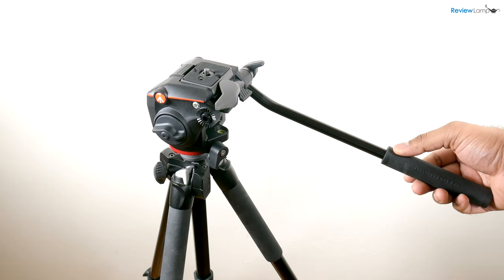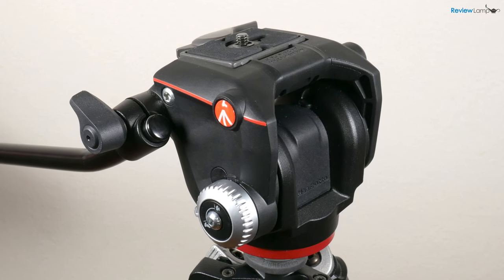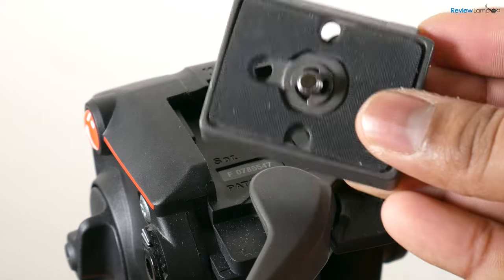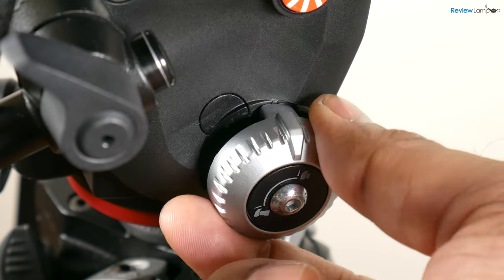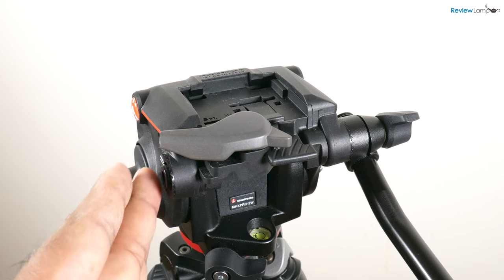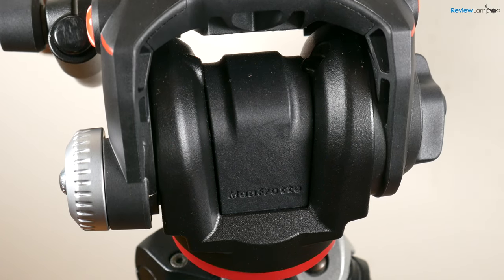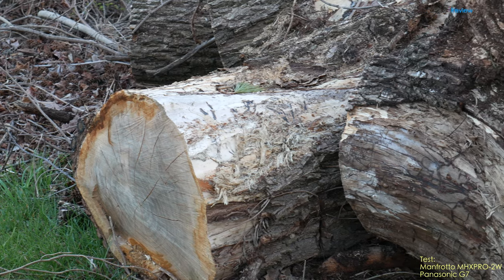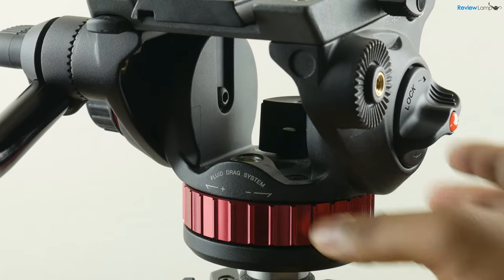Manfrotto MHXPRO-2W XPRO Fluid Head Review and Test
Link to Manfrotto MHXPRO-2W Head
Link to RC2 Plates for MHXPRO-2W
Link to the Manfrotto 502HD Fluid Head

Manfrotto MHXPRO-2W XPRO Fluid Head with Fluidity Selector Review and Test

Today we’re looking at the Manfrotto MHXPRO-2W XPRO Fluid Head with Fluidity Selector. Now despite its sophisticated-sounding name, the XPRO fluid head is one of Manfrotto’s newer fluid heads that is extremely affordable. So let’s take a closer look.

The Manfrotto MHXpro-2w XPRo fluid head is one of Manfrotto’s most compact and lightweight fluid heads, weighing in at a mere 1.7lbs. And this is extremely lightweight, especially when compared to something like the 502HD, which weighs in at 3.5 lbs. This is great for folks who travel a lot with their gear and need something lightweight. It has a flat base and mounts to any tripod that has ⅜” standard male thread.  At its core, the MANFROTTO MHXPRO-2w XPRO fluid head is a very simple device.  It has two fluid cartridges- one for panning and the other for the tilt axis. Both the pan and tilt axes have knobs that can slightly adjust the amount of fluid resistance and also lock each axis completely. Cameras mount to the head using Manfrotto’s RC2 quick release connector, which has a standard ¼-20 thread. And if you plan to use more than one camera with the fluid head, you can buy extra RC2 plates, and quickly change out cameras. The RC2 mount also has a safety lock that prevents you from accidentally releasing the camera. It can support cameras upto 8.8lbs in weight, and that’s more than enough for most mirrorless cameras, DSLRs and camcorders. One of the features that sets the Manfrotto MHXpro-2w XPRO head apart from other budget Manfrotto fluid heads, is the dual-tension balancing system. There are two settings. One for cameras with shorter lenses and the other for cameras with longer lenses. You can select either setting by rotating the g1ray knob on the right hand side. The settings work fine and helps to keep the camera balanced when shooting. Its base also has an extremely helpful fluid level, to make sure your camera and tripod are leveled out. The handle on the Manfrotto MHXPRO-2w XPRO fluid head is comfortable to use and can be installed on either side, depending on which hand you prefer to use, to operate the rig. The handle is more compact than handles on larger fluid heads and is about 11 inches in length.

The overall build quality on the Manfrotto MHXPRO-2w XPRO fluid head is pretty good. It’s made from a combination of cast aluminum and hard plastic. It should hold up pretty well for semi-professional and enthusiast use.

When we tested the Manfrotto MHXPRO-2w XPRO fluid head, it performed just as expected. The typical Manfrotto smoothness was evident. Videos were smooth and free of any jerkiness both in the pan and tilt modes. Now it certainly doesn’t have the option of precise fine tuning of the fluid tension, like you get with something like the Manfrotto 502HD. However, I really don’t see that as much of an issue for semi-professional and enthusiast users. In fact, I find that having less flexibility with the fluid tension allows users to focus more on the shot and less on the tension settings. It just produces smooth pans and tilts with very little setup or adjustment. Works superbly well, right out of the box, as you can see in these videos.

So should you buy this fluid head. If your are a semi-professional videographer or a filmmaker on a budget, this is an inexpensive tool that will add a lot to your production value and just plain makes your videos look cooler. For those folks, I definitely recommend the XPRO!  It’s certainly not a heavy-duty fluid head for rough commercial use. If you want something more heavy-duty for daily commercial use, I’d recommend the 502HD. Feel free to check out our review of that fluid head. I’ve also put links to all the equipment I mentioned in this video, in the description below, in case you’re looking to buy any of those.